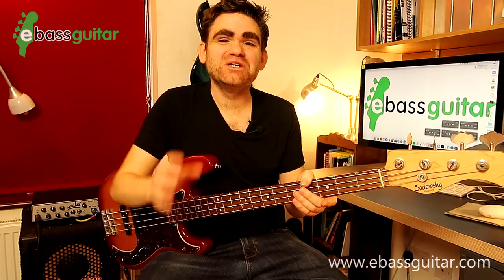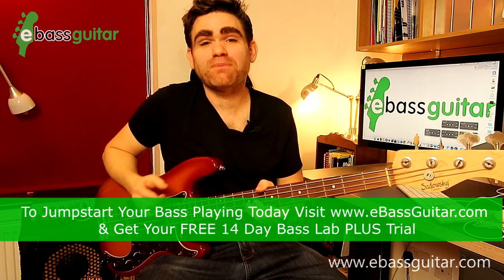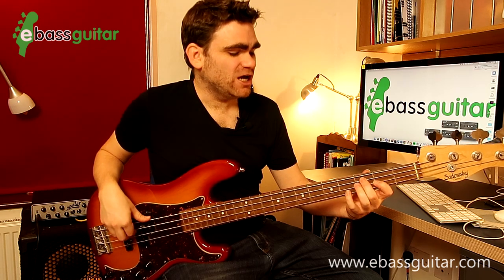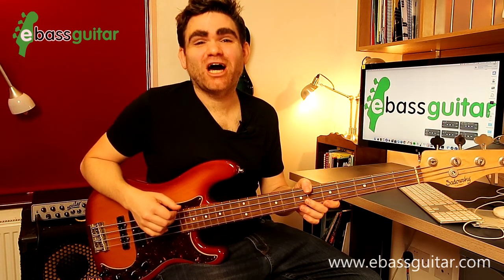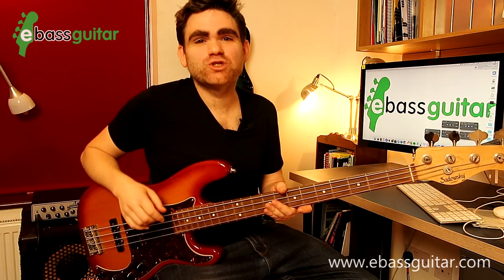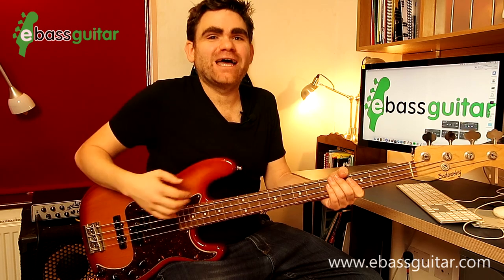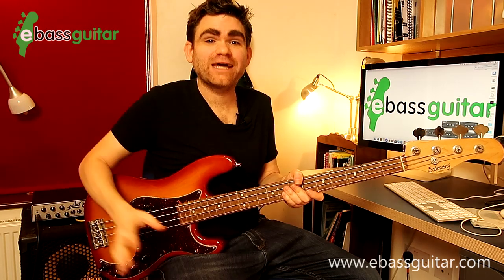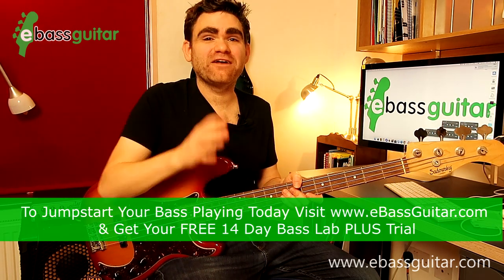5 Easy Arpeggios For Beginner Bass Guitar Players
In this bass guitar lesson, James talks about arpeggios. You'll get 5 easy arpeggios that you can practice and use in your playing in no time.

About eBassGuitar